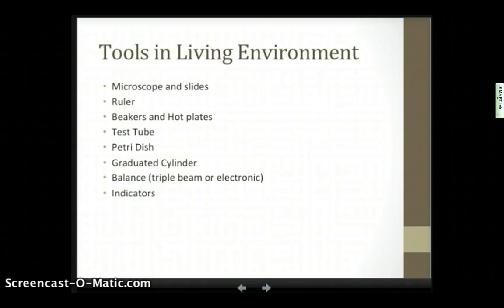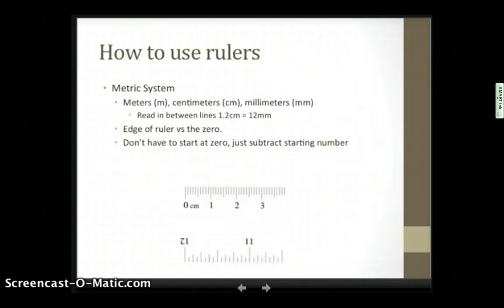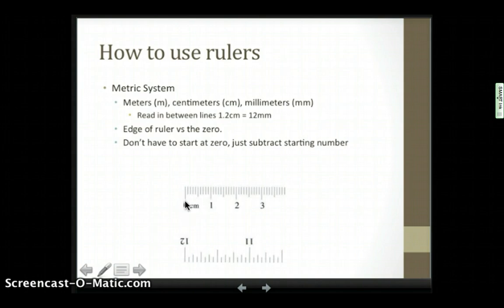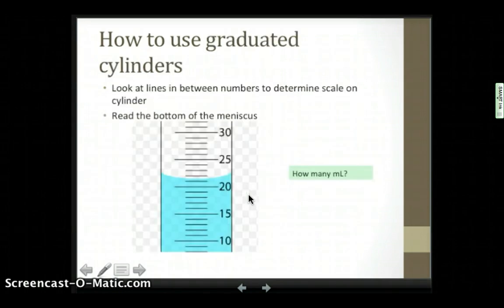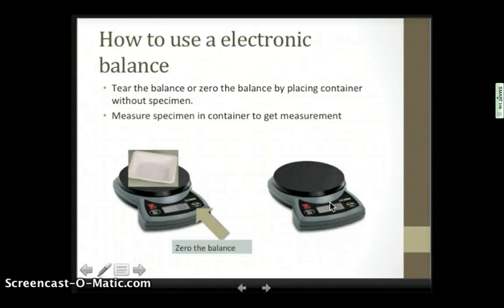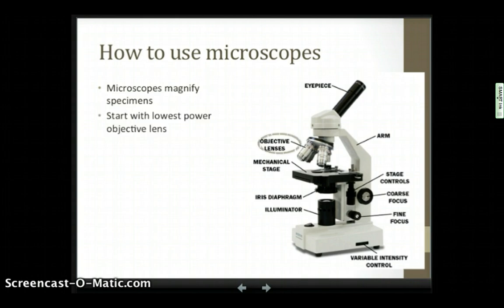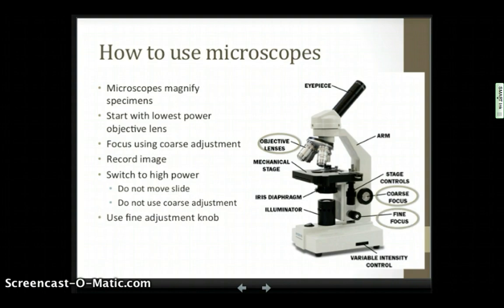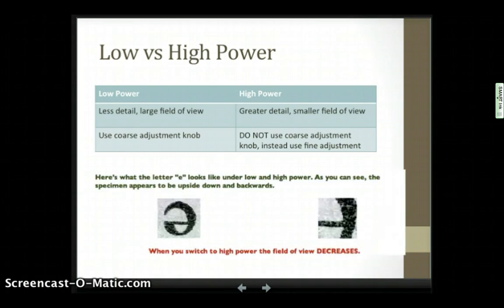Unit 1 Page 2 Tools